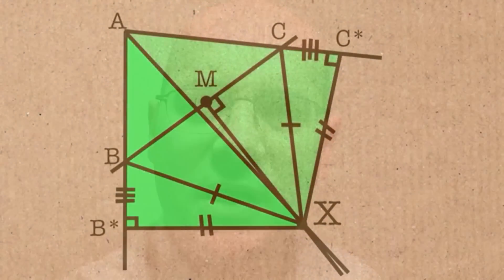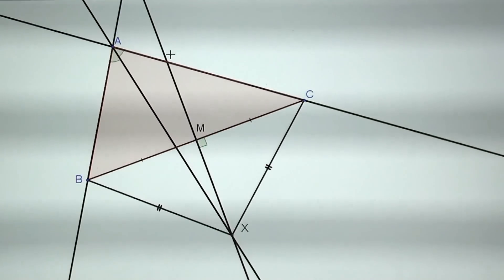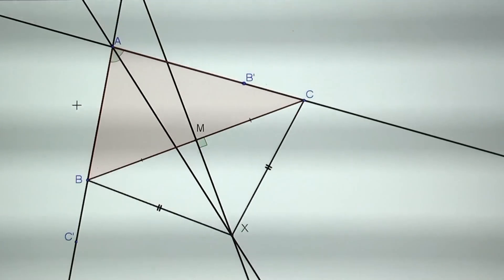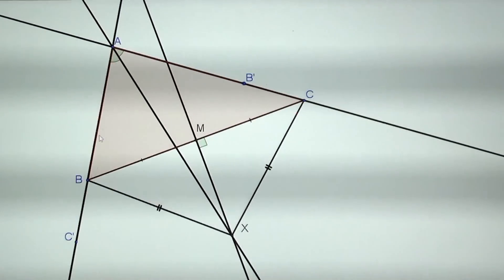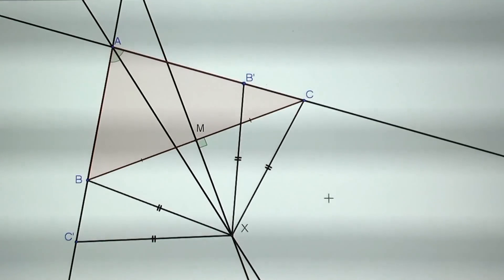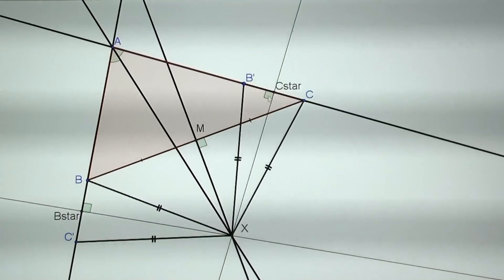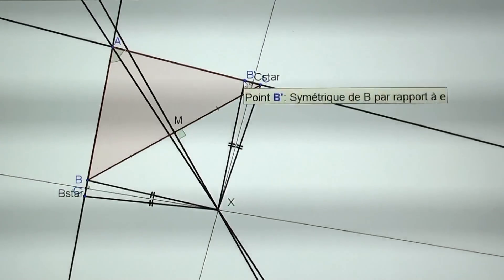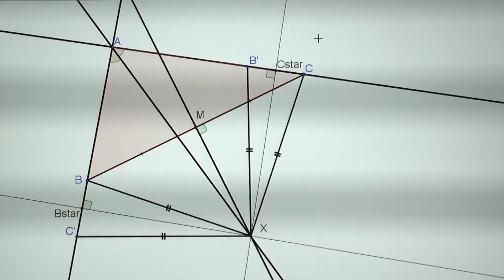Disproving Numberphile: All triangles are Not equilateral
Sorry for the less than average video quality. I hope that you will find this proof elegant.